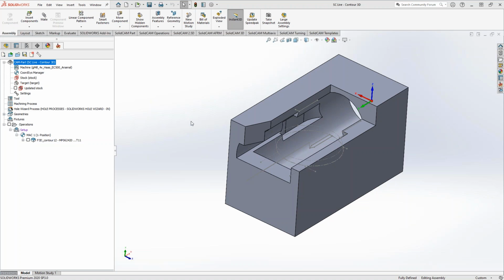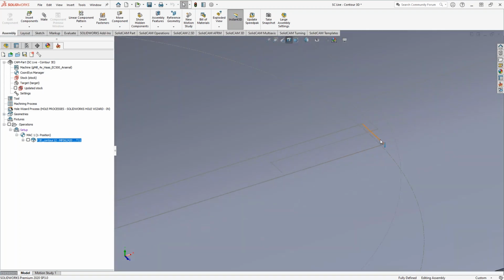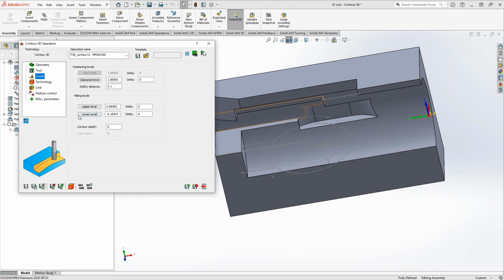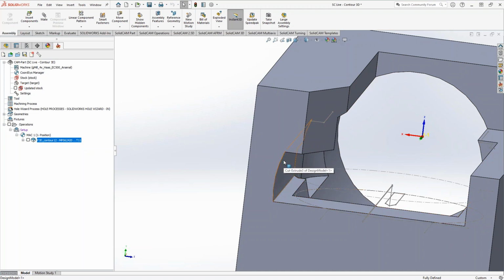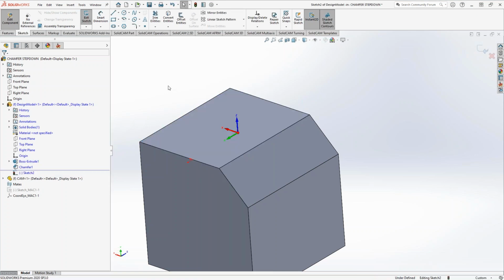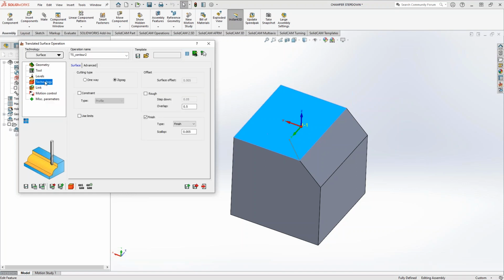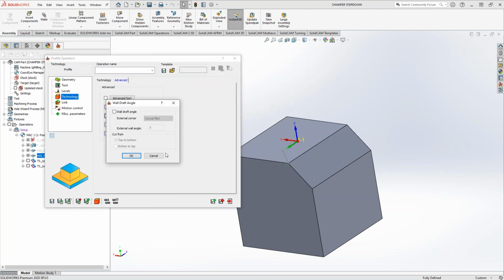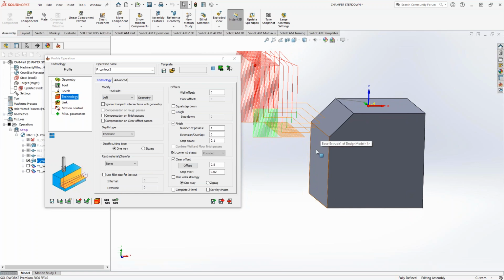SolidCAM LIVE - Contour 3D/Translated surfaces